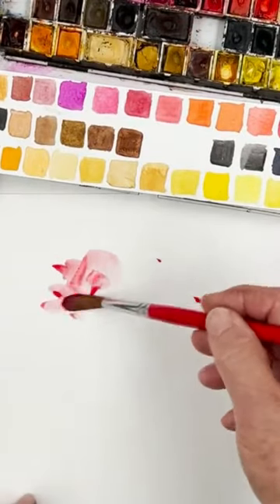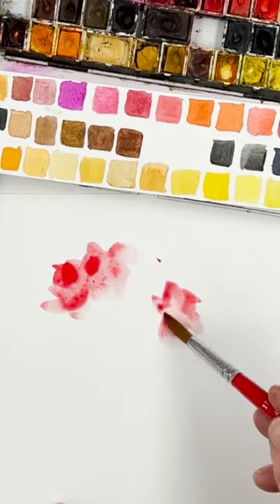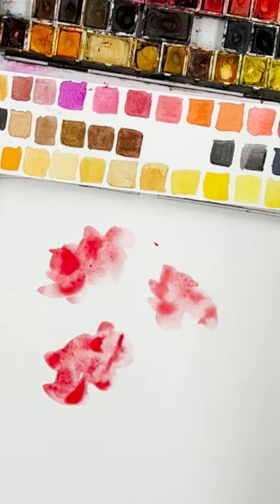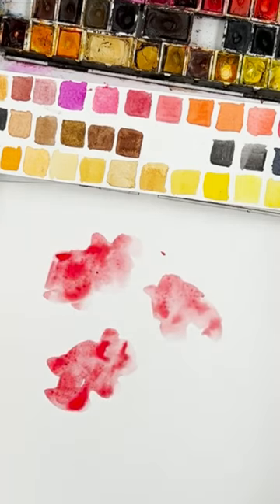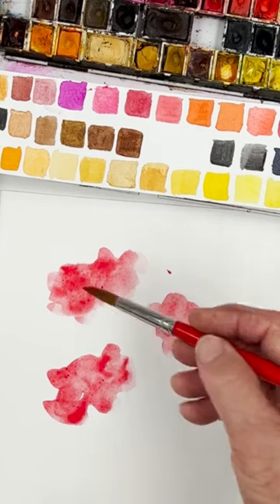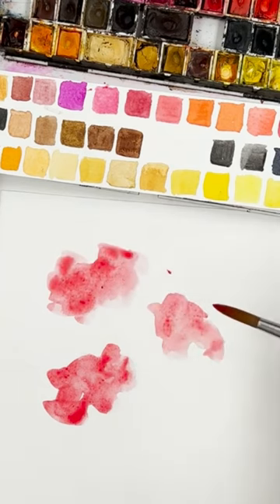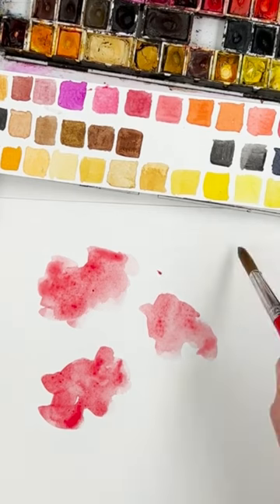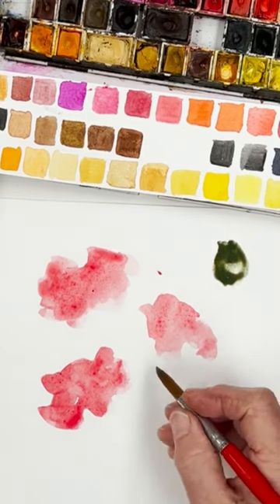Try this fun and free way of painting watercolor poppies! Tap on the ▶️ to see how mine turned out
Watercolour painting is fun - and it can be quick yet effective. Allow your creative juices to flow along with the luscious paint as it mixes naturally on the paper. Relax and enjoy the meditative process of creating beauty in a few minutes. Then make the painting pop by using your black fineliner to sharpen the shapes and put in the details. Relax and play with paint and enjoy bringing these lovely flowers to life.

SUGGESTED SUPPLIES

(I used Cadmium Red Deep and Cadmium Red Medium)

(I used a Pigma Micron fineliner in this tutorial, which is similar)

FAVOURITE SUPPLIERS